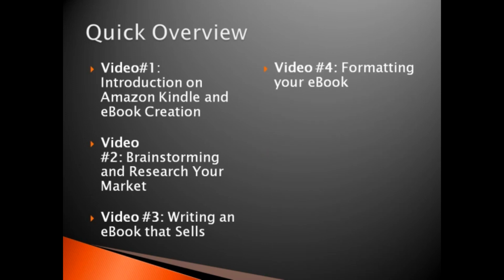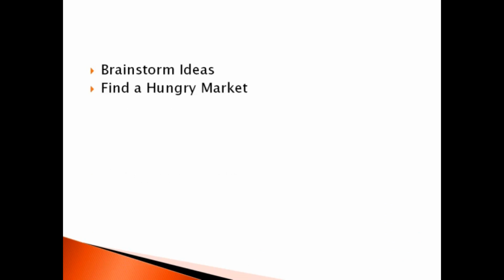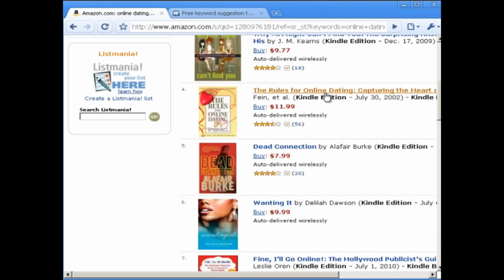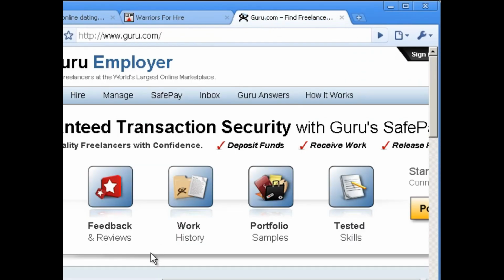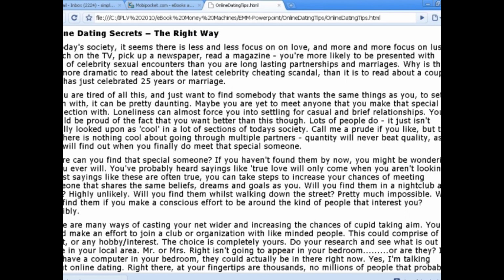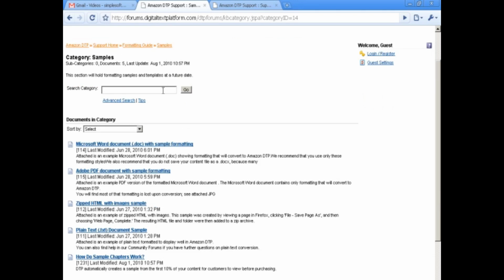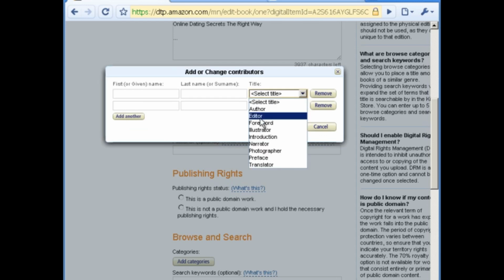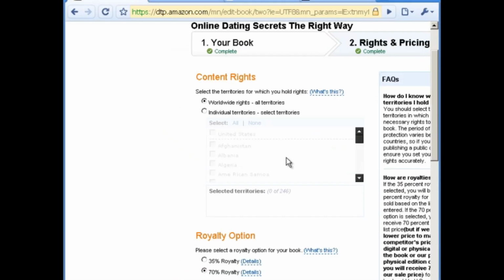How to earn from publishing Ebooks to Amazon Kindle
Learn & Earn